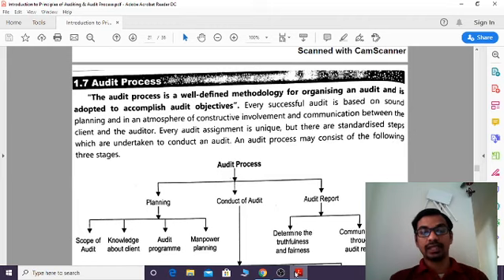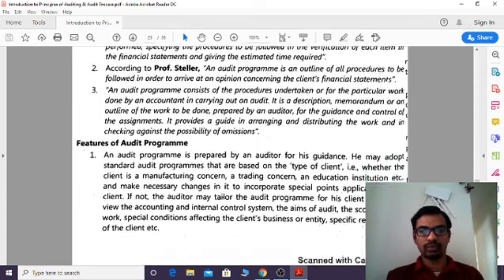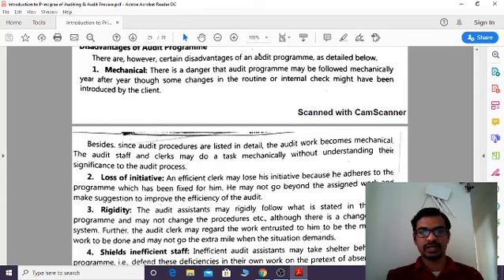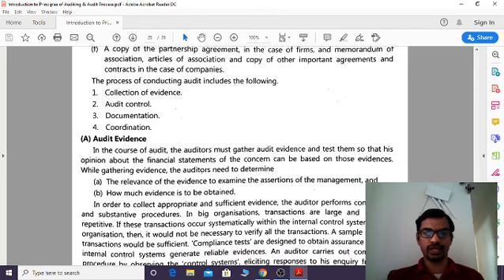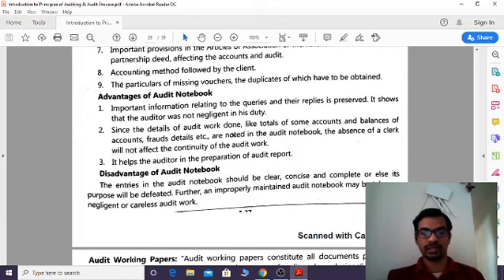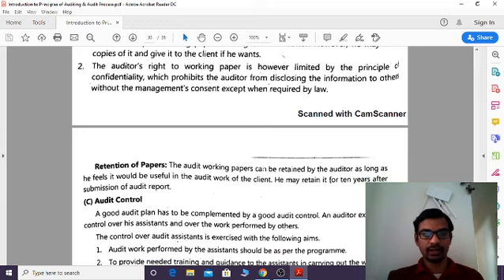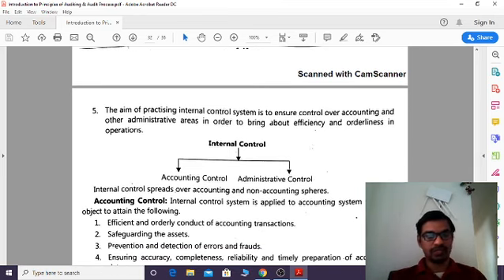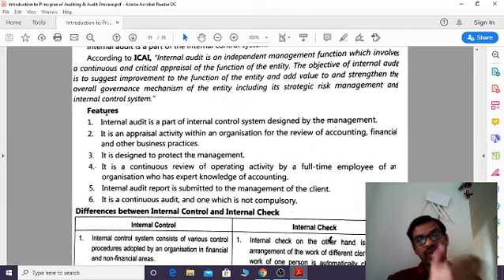12/09/2020 TYBCOM Unit-1: Introduction to Audit and Audit Process Part II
TYBCOM Unit-1: Introduction to Audit and Audit Process Part II